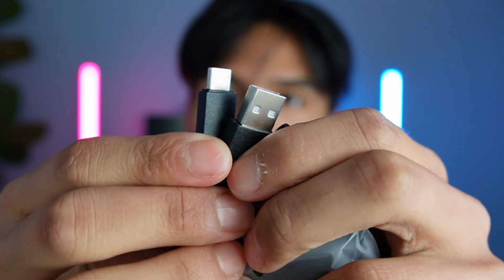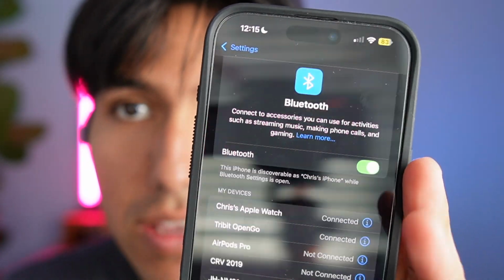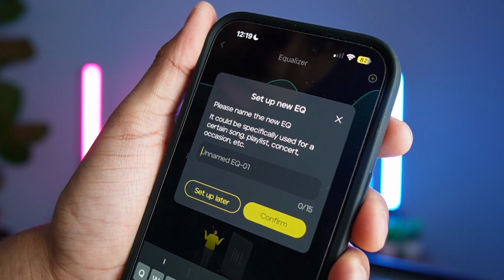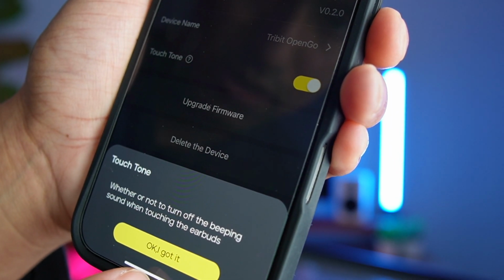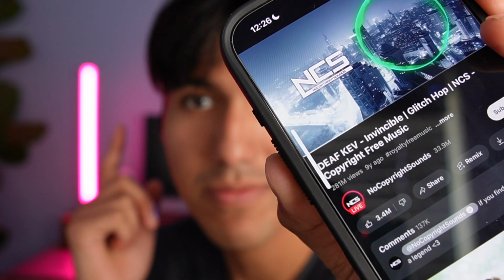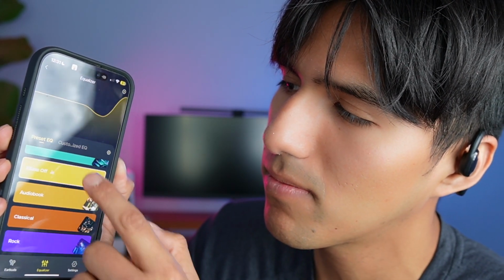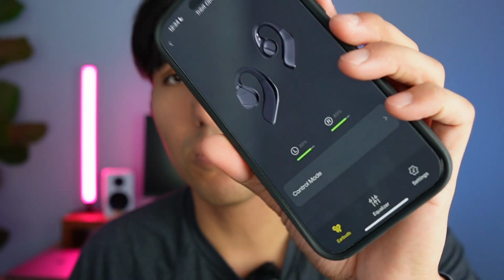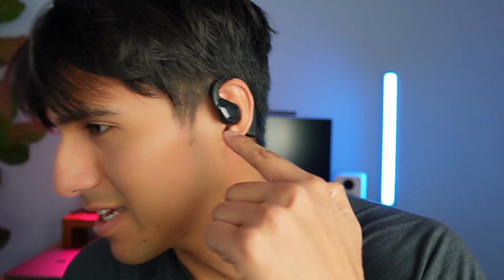How To Use The TriBit OpenGo (Testing and App Control)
In this video, I test out the TriBit OpenGo Headphones going over App Control, Sound Quality, and giving my first impressions of it.